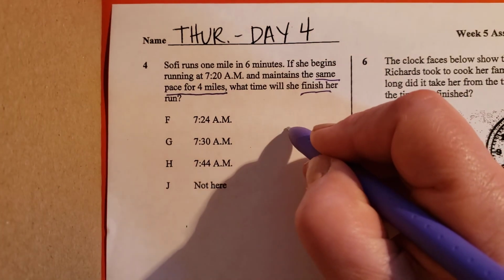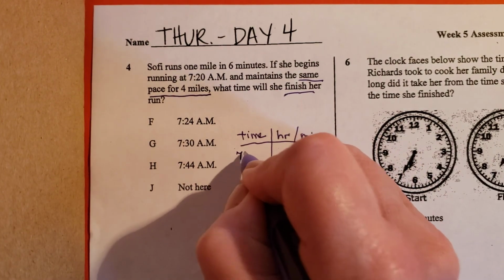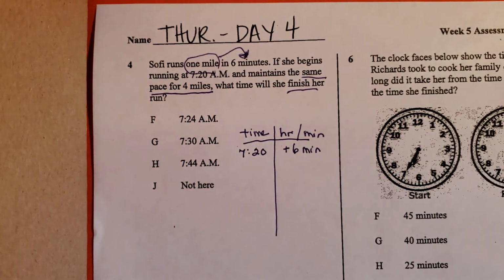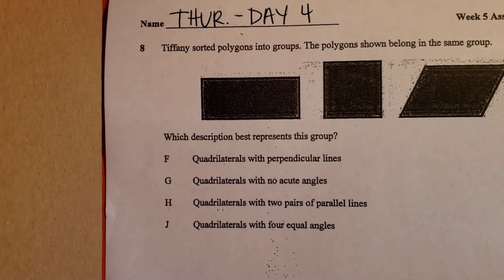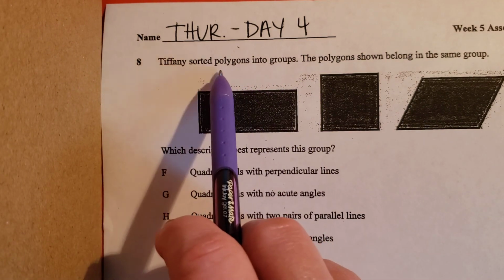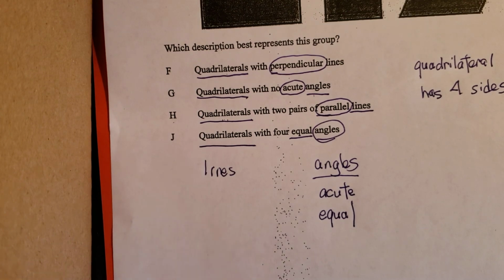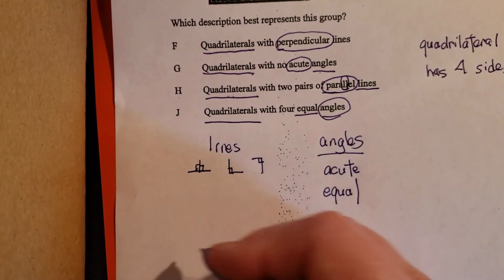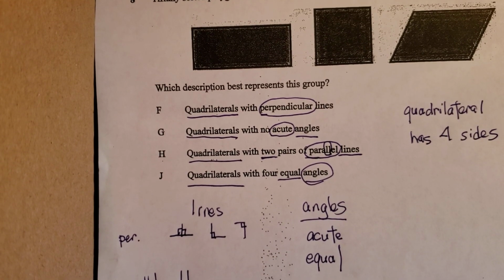April 6, 2020